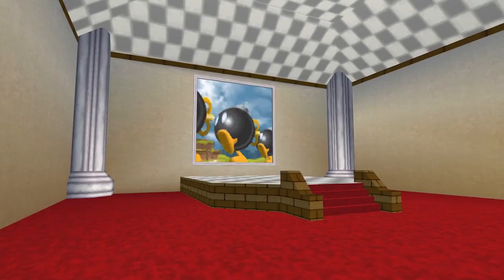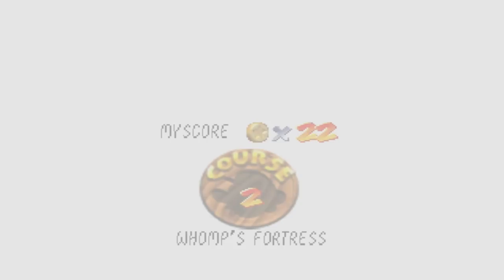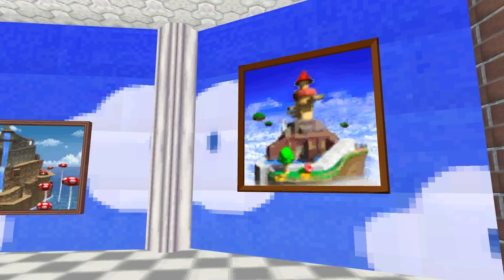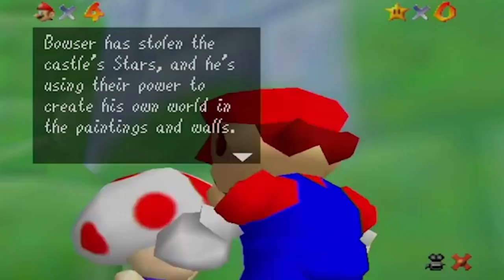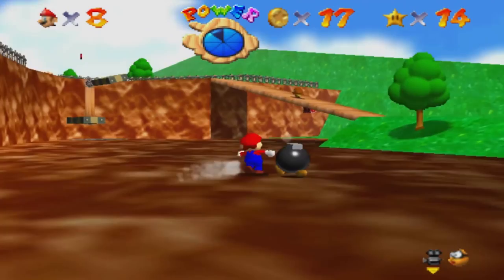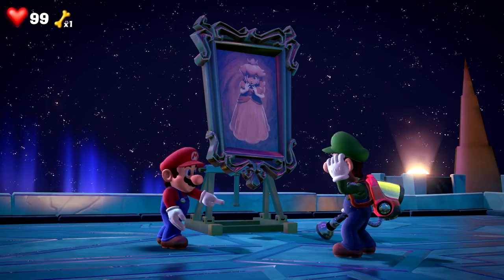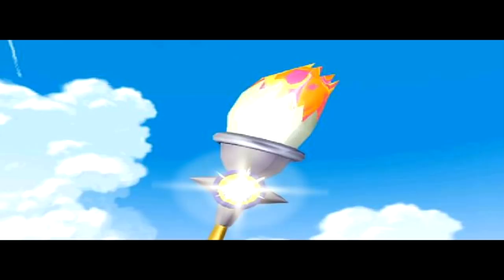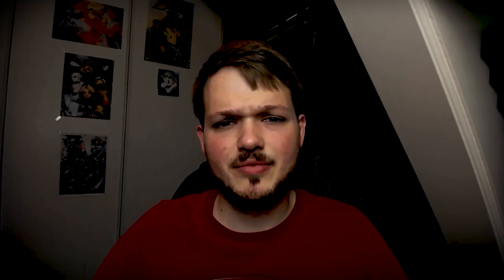Wait!? The Paintings Have A DARK SECRET? - Super Mario 64 Theory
In today's mario video we are going to look at the origin, secrets, timeline, story, lore, mysteries and history of the mushroom power ups seen in the supermario​ games made by nintendo. Throughout the years there have been a lot mario games like super mario world, super mario 64, super mario sunshine, new super mario bros, new super mario galaxy, super mario 3d land, super mario 3d world, super mario run, super mario bros 3 and not too long ago they released the new super Mario odyssey for the nintendo switch which has all kinds of new characters like cappy and locations like the sand kingdom, new donk city and bowsers kingdom. In these games we have seen power ups like the fire flower, ice flower, super mushroom, mega mushroom, super star, hammer suit, spring mushroom and way more. But there were power ups that helped mario, luigi, toad, princess peach, rosalina and the others to escape bowser, the broodals, koopalings and bowser jr. But today, we will look at this dark theory! top5​ top10​ nintendo​ supermario​ nintendoswitch​ enemies​ supermario3dallstars​ supermarioodyssey​ supermarioodyssey2​